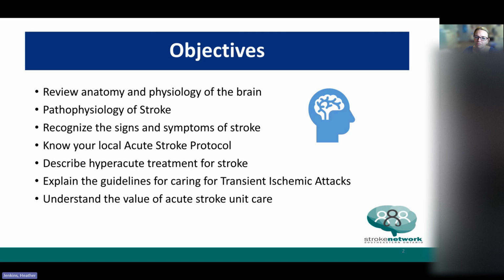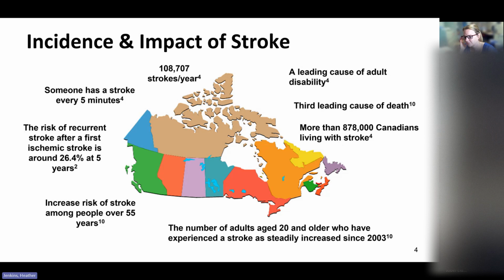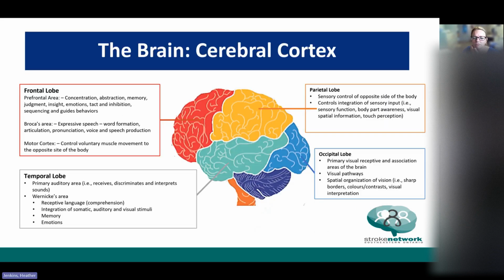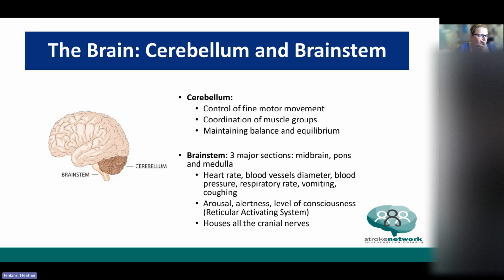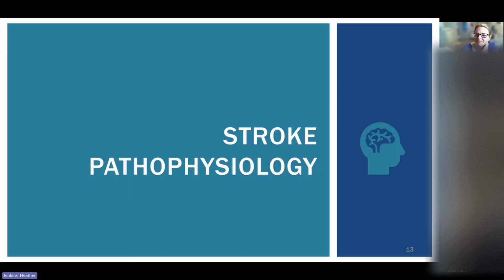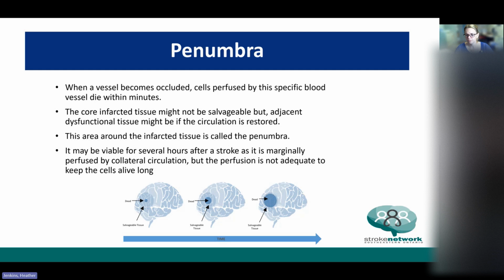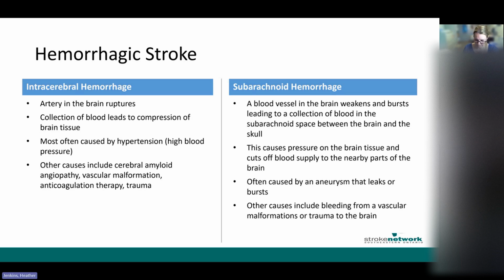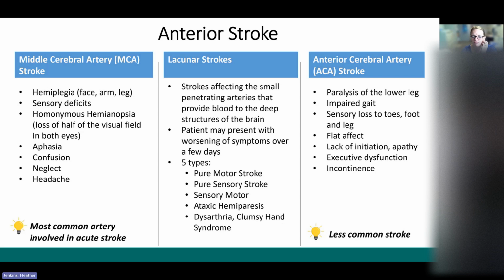RCCE Webinar Acute Stroke Management with the Southeastern Ontario Stroke Network